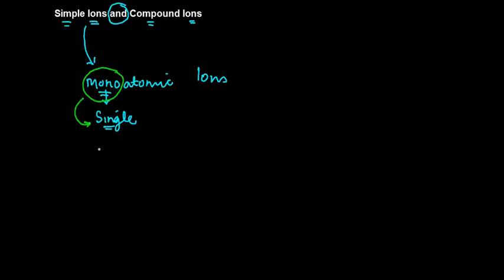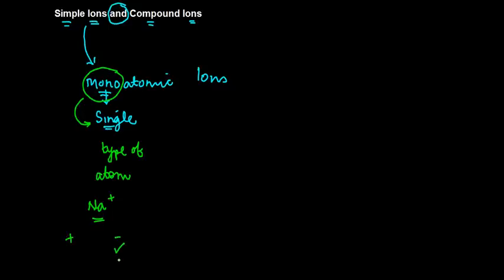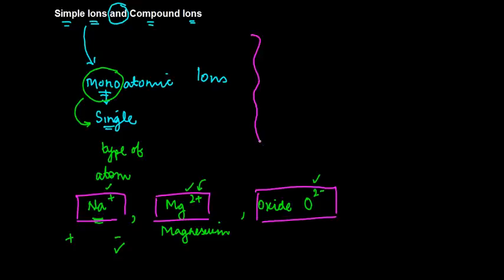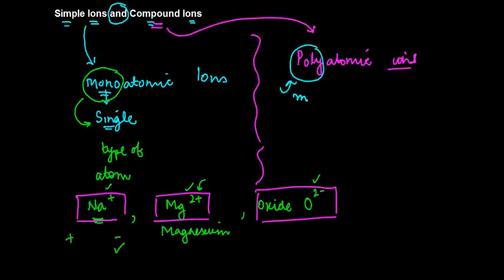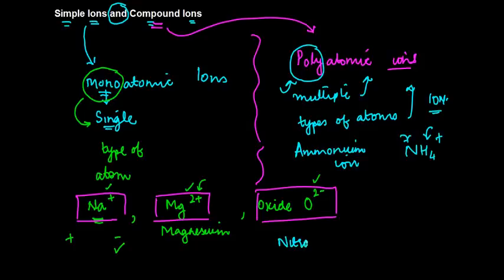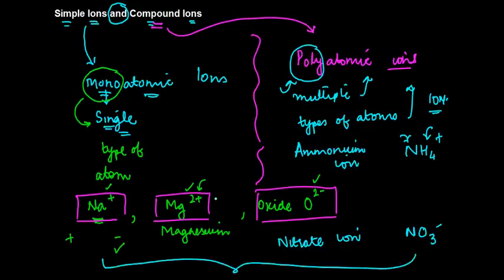Simple Ions and Compound Ions - Atom - Chemistry - Class 9/IX - ISCE,CBSE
Learn About - Simple Ions and Compound Ions - Atom - Chemistry - Class 9/IX - ISCE,CBSE